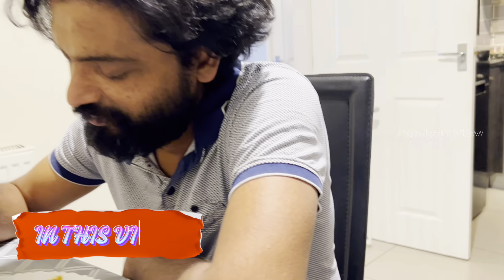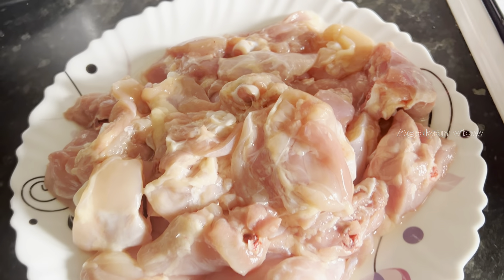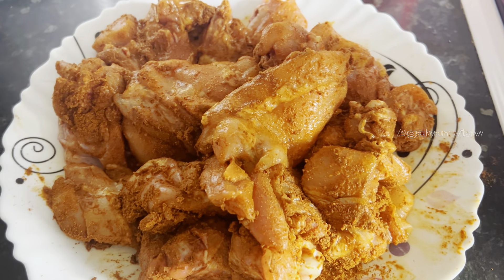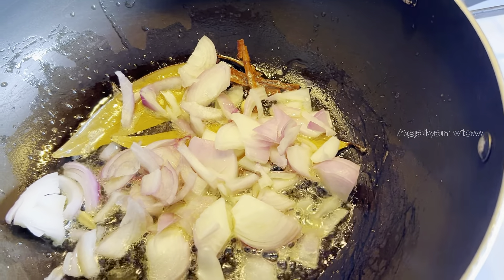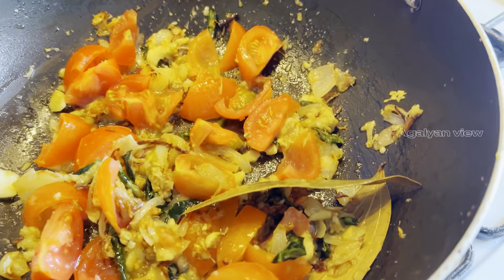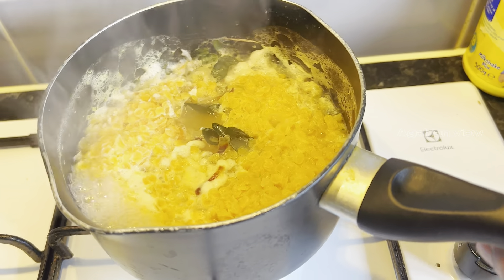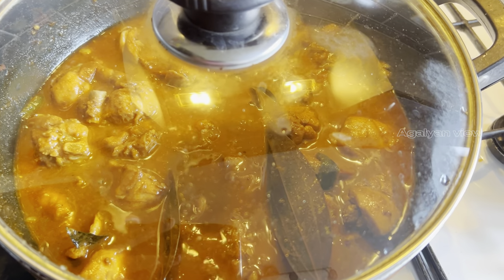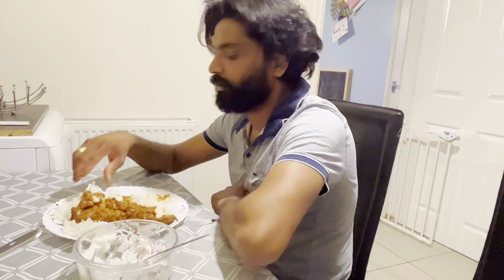🇬🇧How to cook a tasty Chicken Curry? | அப்பம் முதல் கோழி குழம்பு வரை | Tamil | Agalyan view | Uk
என் அன்பான உறவுகளுக்கு
வணக்கம் ❤️🙏
நான் உங்க கௌசி ❤️😍

இந்த காணொளியில் காலையில நல்லதொரு பால் அப்பமும் டீயும் செய்து சாப்பிட்டு மதியம் கோழி குழம்பு செய்து காட்டி இருக்கிறேன். இந்த உணவு மிகவும் ஆரோக்கியம் நிறைந்த உணவு. குழந்தைகளுக்கும் அப்பம் ரொம்ப பிடித்த உணவு உங்களுக்கும் பிடிக்கும்.நீங்கள் எல்லோரும் நான் செய்த முறைப்படி வீட்டில் சமைத்து உங்கள் குடும்பத்துடன் சாப்பிடுங்கள் 😍 என்னுடைய வீடியோ உங்களுக்கு பிடிக்கும் என்று நம்புகிறேன். நீங்கள் தருகிற ஒவ்வொரு ஆதரவும் நான் மேலும் மேலும் வீடியோக்கள் போடுவதுக்கு உறுதுணையாக இருக்கும். Please என்னுடைய சேனலுக்கு support தாருங்கள்.

உங்கள் அனைவரது ஆதரவுகளுக்கும் கோடான கோடி நன்றிகள் 🙏❤️

நன்றி
நான் உங்க கௌசி ❤️🇬🇧🇱🇰

Links:-